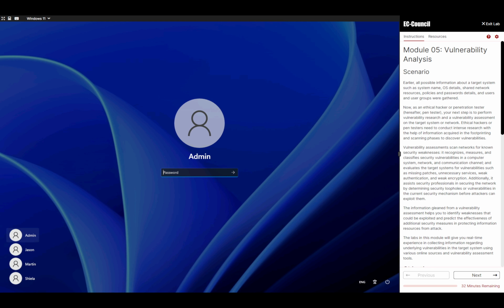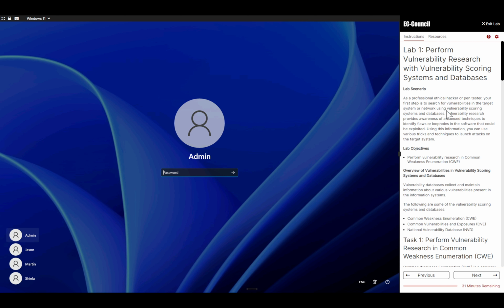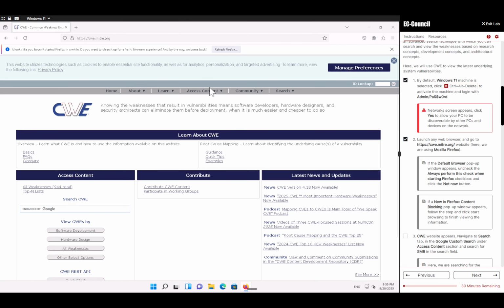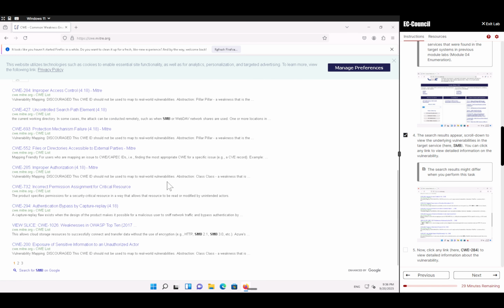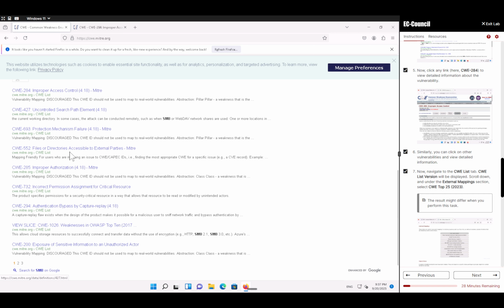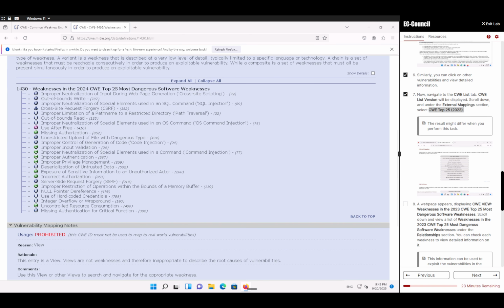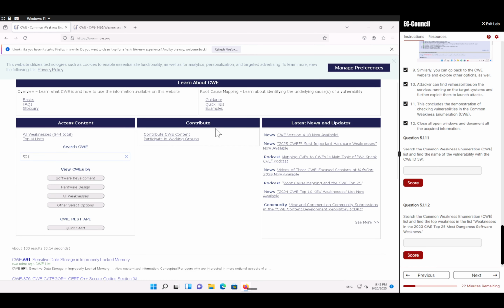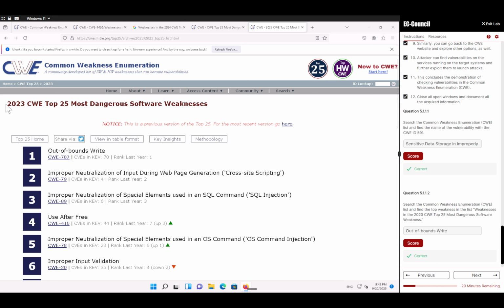Module 05 - Lab 1: Perform Vulnerability Research with Vulnerability Scoring Systems and Databases